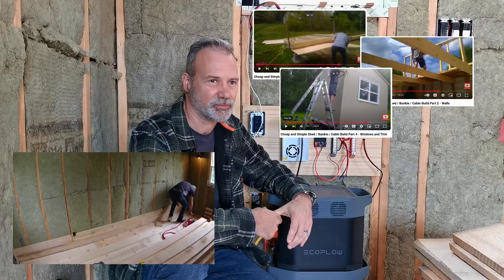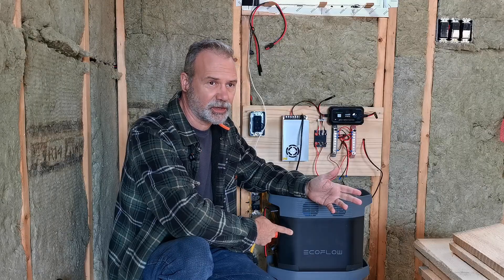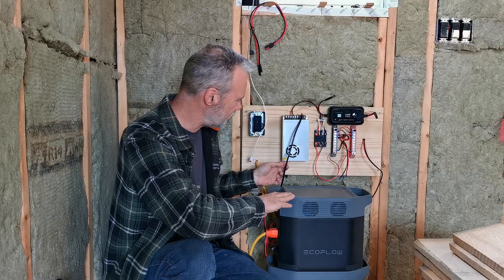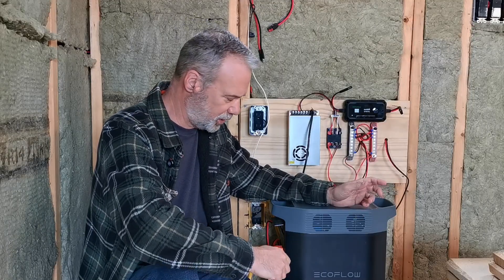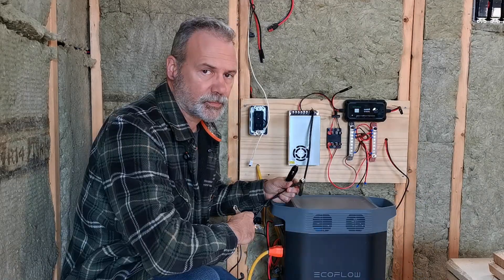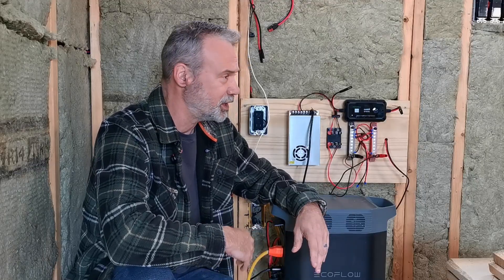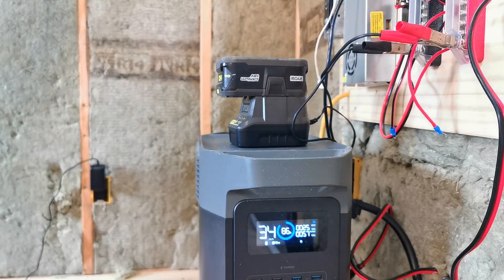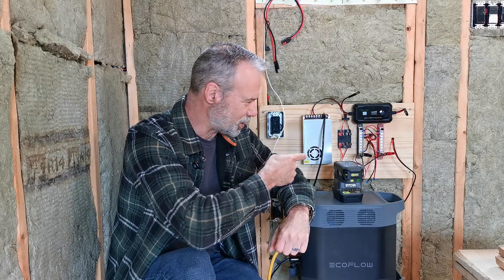Your power station is stealing electrons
Using 12 volt versus 110 volt on an Ecoflow power station.